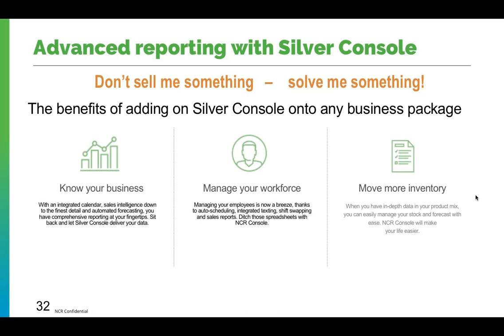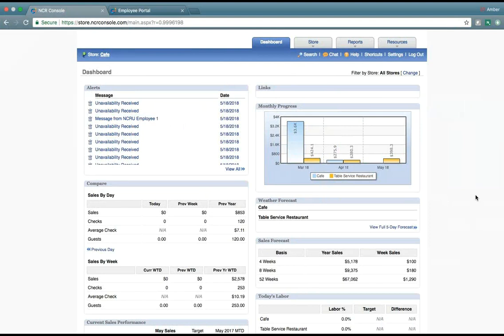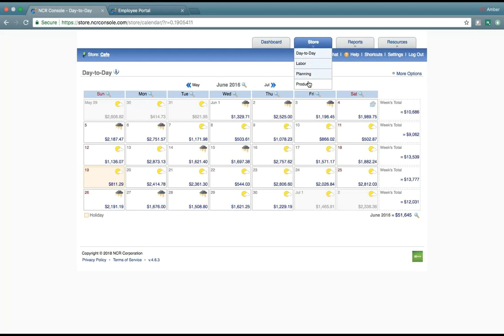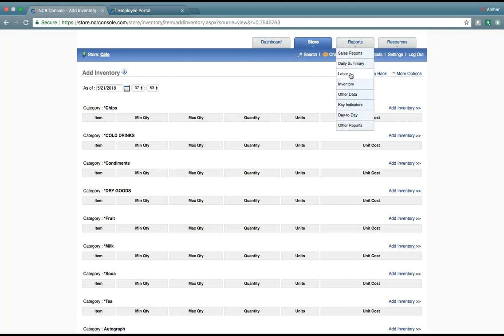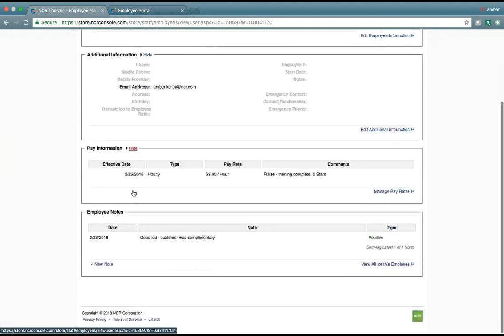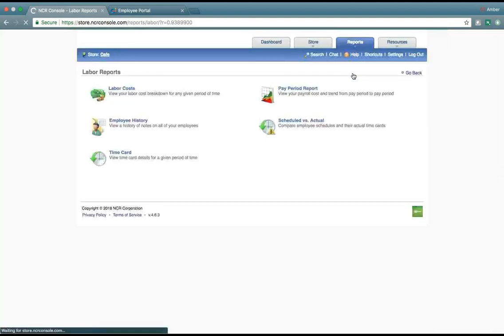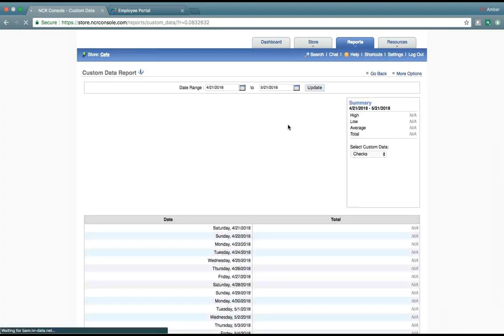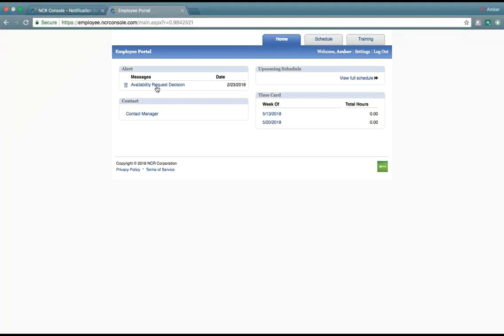NCR Console Core - Hands on Demo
Product: NCR Console - Core (Inventory Management, Employee Management, & Advanced Analytics)
Date Created: May 2018
Region: USA

for more information today!